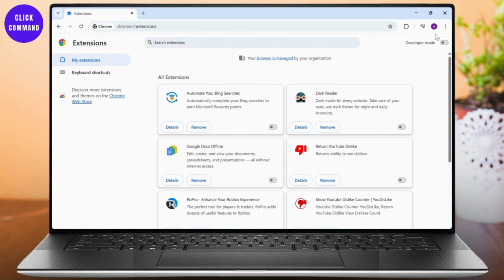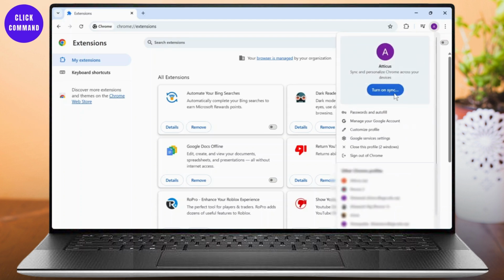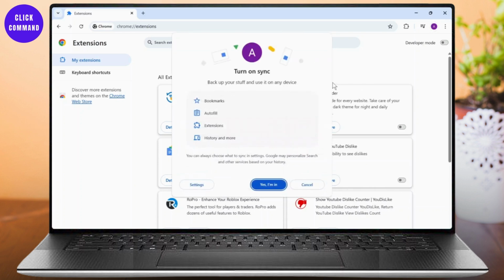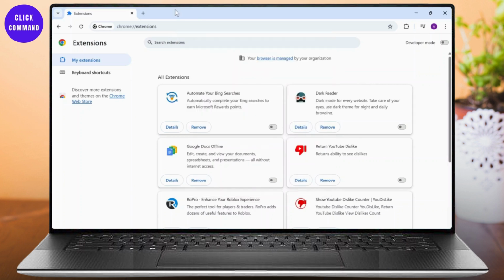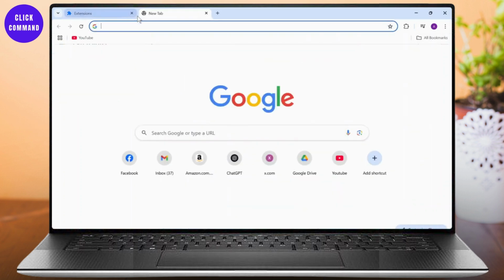How To Copy Chrome Extensions From One Profile To Another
Learn how to easily copy your Chrome extensions from one profile to another in this step-by-step tutorial. Whether you need to transfer extensions between Google accounts or clone a Chrome profile, we've got you covered!

In this video, you'll discover how to transfer your Chrome extensions from one profile to another. You’ll also learn how to copy and export your Google Chrome extensions across different profiles or devices.

Timestamps:
0:00 Introduction
0:20 Step 1: Accessing Your Chrome Profile
0:45 Step 2: Copying Extensions to Another Profile
1:00 Step 3: Exporting Your Chrome Profile